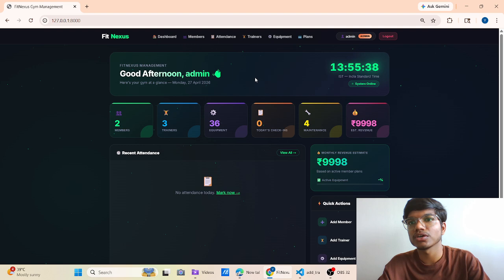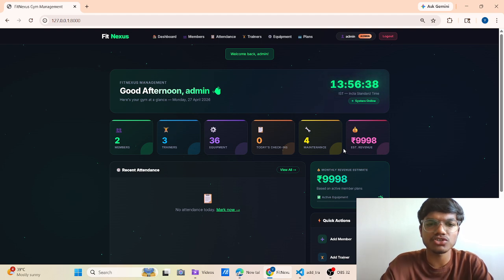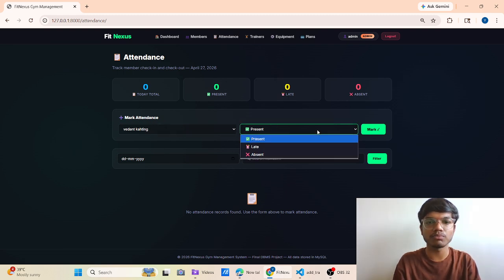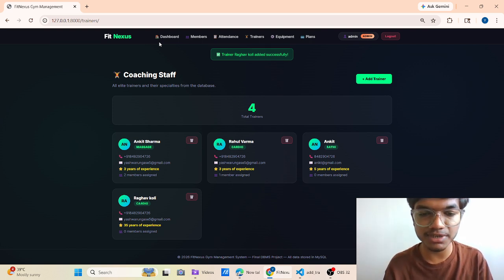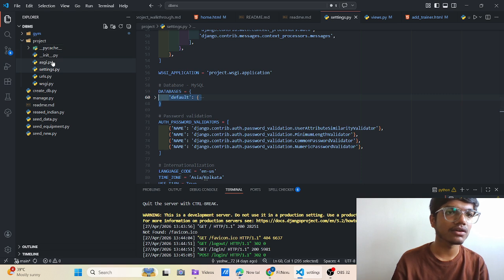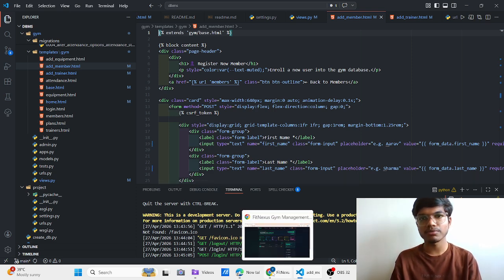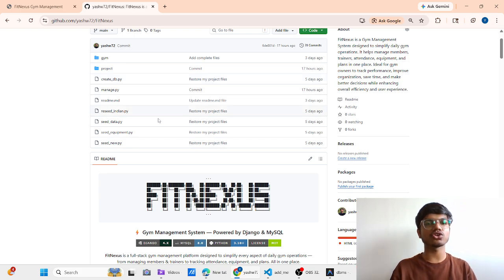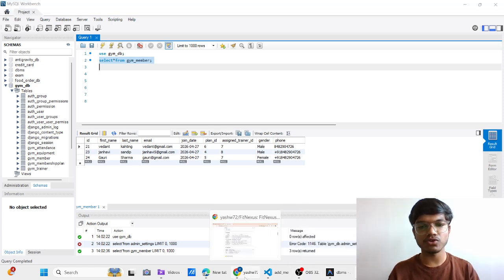FitNexus – Ultimate Gym Management System | Full-Stack Django Project 🚀

Welcome to the showcase of FitNexus, a comprehensive Gym Management System designed to streamline fitness center operations. Built with a focus on modern UI/UX and robust backend logic, FitNexus handles everything from member registrations to real-time attendance tracking and inventory management.

Whether you're a developer looking for inspiration or a gym owner seeking automation, this walkthrough covers the full feature set of the platform!

🌟 Key Features
✅ Interactive Dashboard: Real-time analytics on total members, active trainers, equipment status, and revenue estimates. ✅ Member Management: Secure registration with duplicate email prevention, plan assignment, and trainer matching. ✅ Attendance System: Daily check-in/check-out logging with automatic status marking (Present/Late/Absent). ✅ Inventory Tracking: Monitor gym equipment health—track status from "Active" to "Maintenance Needed" or "Out of Order." ✅ Membership Plans: Flexible pricing models with tiered durations and automated revenue calculation. ✅ Premium UI: A sleek, glassmorphic design featuring dark mode aesthetics and responsive layouts.

🛠️ Tech Stack
Backend: Python & Django 5.x
Database: MySQL (via PyMySQL)
Frontend: HTML5, Modern CSS3 (Vanilla), and Dynamic JavaScript
Authentication: Django Auth System (Login/Logout/Access Controls)
ORM: Django Models with relational integrity (One-to-Many relationships)
📍 Timestamps
0:00 - Introduction & Project Overview 0:45 - Authentication & Login Security 1:30 - Dashboard Analytics & Revenue Tracking 2:45 - Member Registration & Management 4:00 - Trainer Directory & Specialty Assignment 5:15 - Membership Plans & Pricing Setup 6:30 - Equipment Inventory & Maintenance Logs 7:45 - Attendance Check-in/Check-out System 9:00 - Project Structure & Code Walkthrough 10:30 - Conclusion & Future Enhancements

💻 Getting Started
If you're interested in the codebase or building something similar:

Clone the repository.
Setup your MySQL database.
Run python manage.py migrate.
Launch with python manage.py runserver.